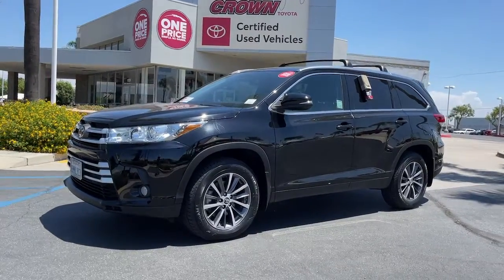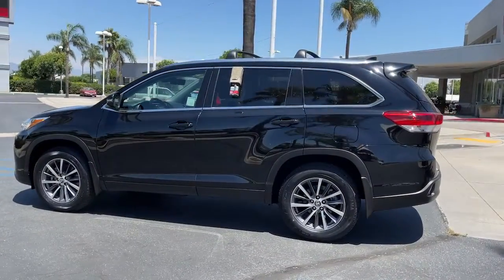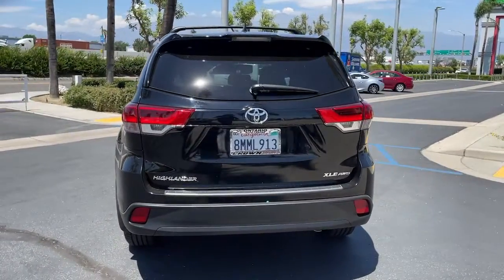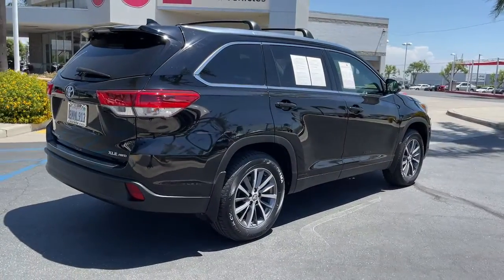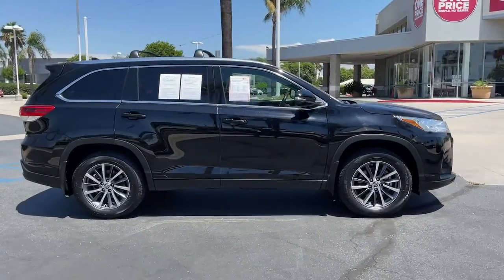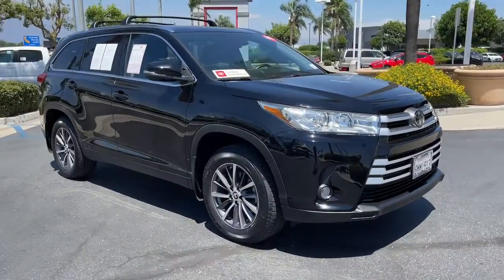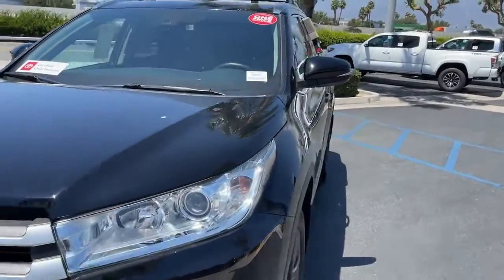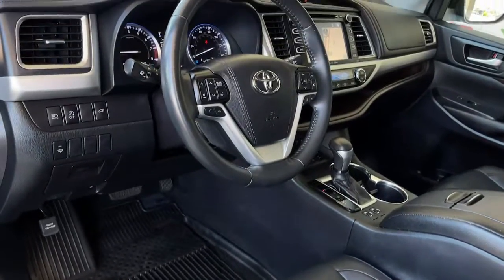2019 Toyota Highlander used, Ontario, Corona, Riverside, Chino, Upland, Fontana, CA 2095190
2019 Toyota Highlander

Crown Toyota
1201 Kettering Drive

2019 Toyota Highlander XLE Certified. AWD.Crown Toyota typically sells between 600 and 700 new vehicles every month making it a top five Toyota dealer in the nation! We get more clean one owner trade-in vehicles than any dealer in the Inland Empire! Most car dealers have to buy their inventory from rental car companies or auctions. The vehicles that end up at auctions are usually those that other dealers have rejected for some reason. We rarely need to go out and buy inventory for our used car department. Please stop by soon and check out our huge selection of clean one owner cars trucks vans and SUVs. Many of which are Toyota Certified with low interest financing and a great warranty built in! Shop the smart way at John Elways Crown Toyota! At John Elways Crown Toyota we focus on whats really important - your experience. One Price Simple No Games.At John Elways Crown Toyota we focus on whats really important - your experience. Our One Price Simple No Games philosophy takes the hassle and frustration out of buying a vehicle. We monitor the market for what each vehicle is actually selling for after all the hours of back and forth negotiation. Then we post one price - our BEST price - on every vehicle upfront saving you time and frustration. John Elway wants to be YOURToyota dealer.